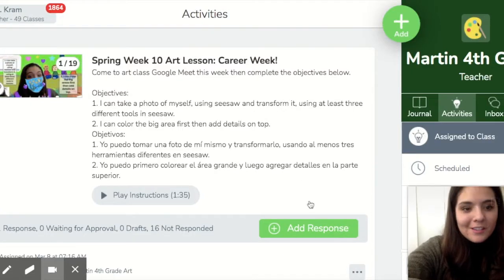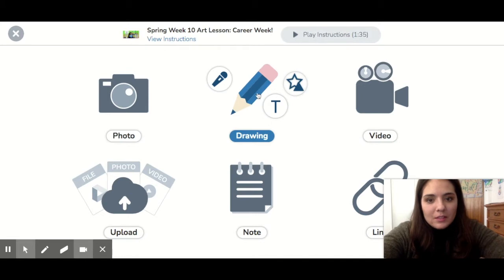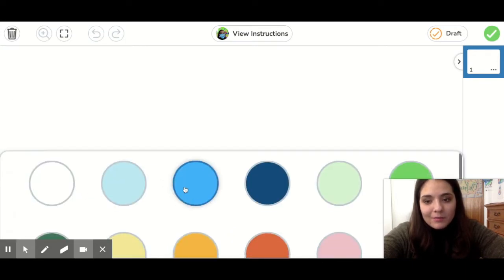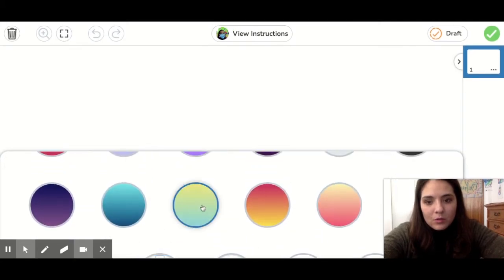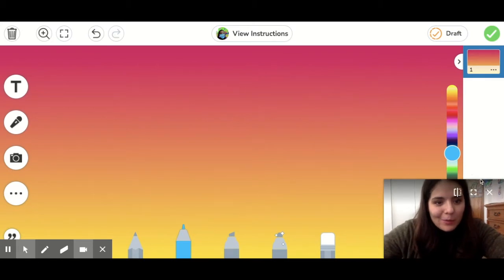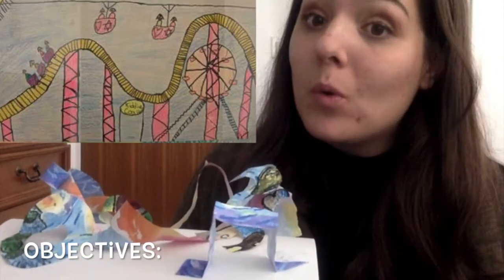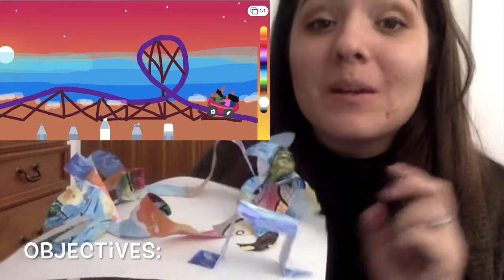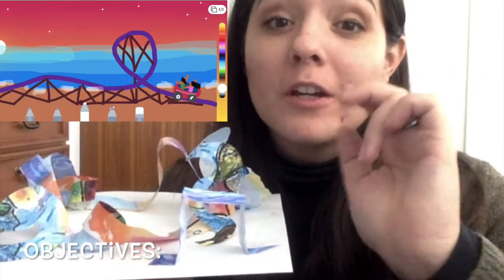K 5 Art Lesson: Roller Coasters! Week of March 15th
Objectives:
1. I can design my own theme park or roller coaster and include at least 10 of my own details.
2. I can use the art materials I have to make my work look completed.

1. Yo puedo diseñar mi propio parque de diversiones o montaña rusa y incluir al menos 10 de mis propios detalles.
2. Yo puedo usar los materiales de arte que tengo para que mi trabajo parezca terminado.